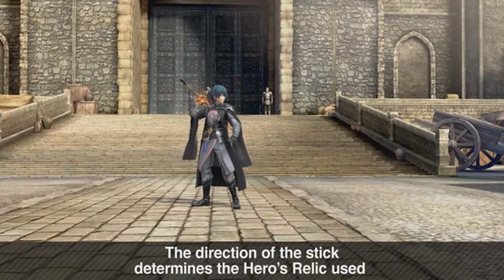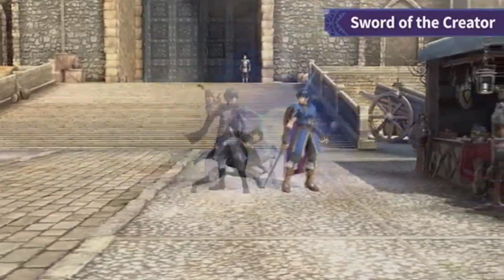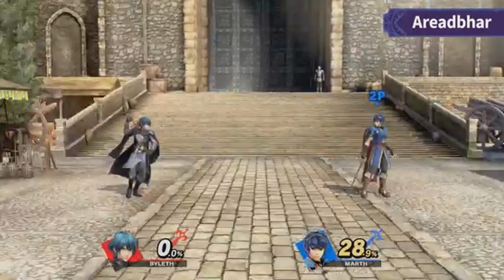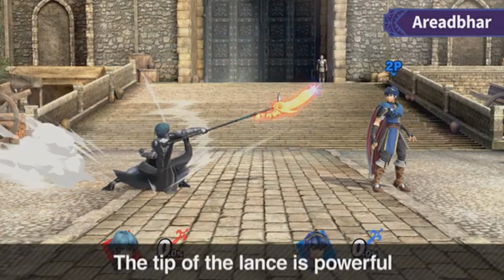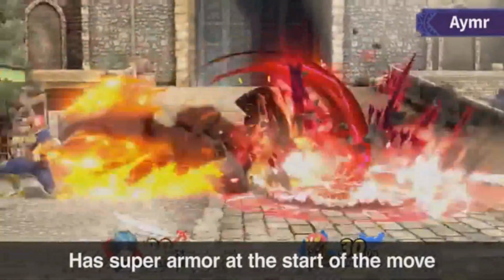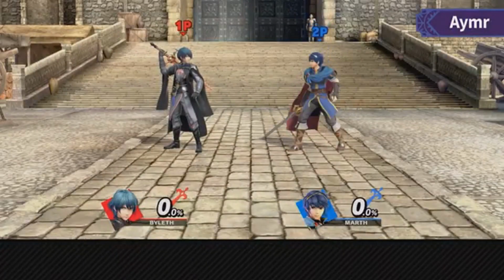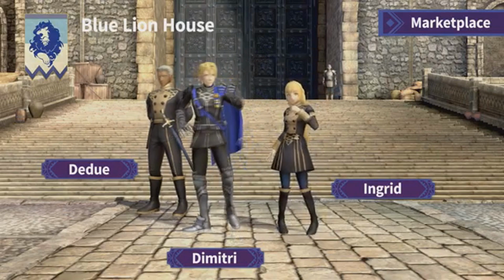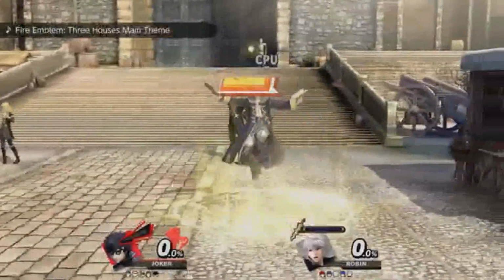Super Smash Bros Ultimate Byleth Reveal But Only When Gatekeeper Is On Screen